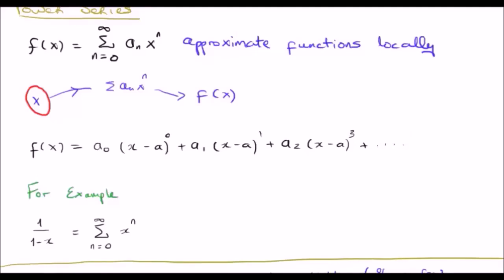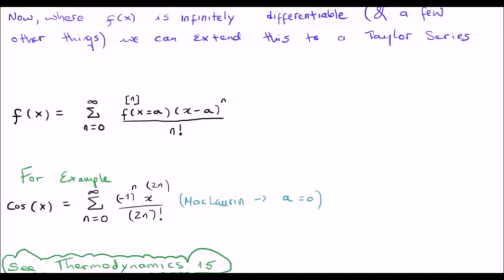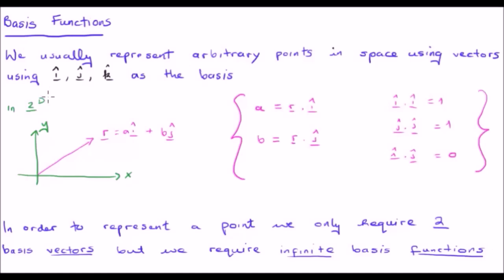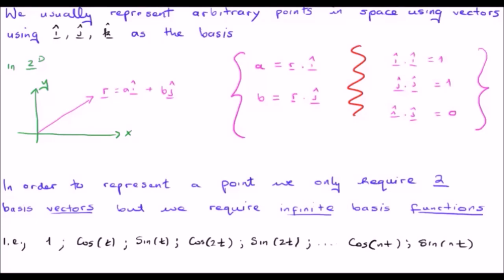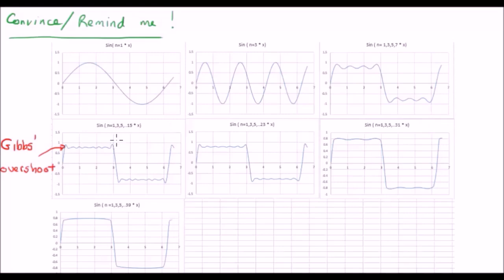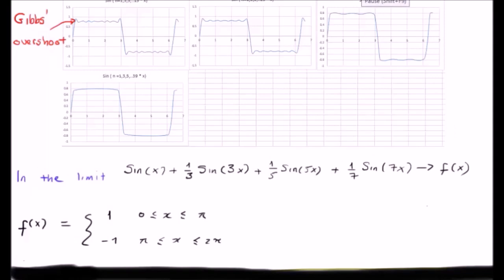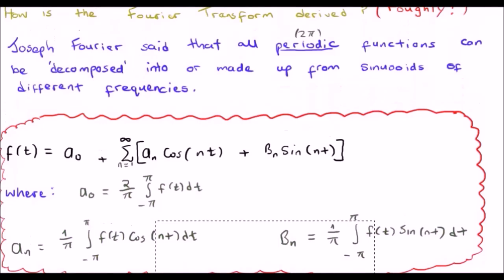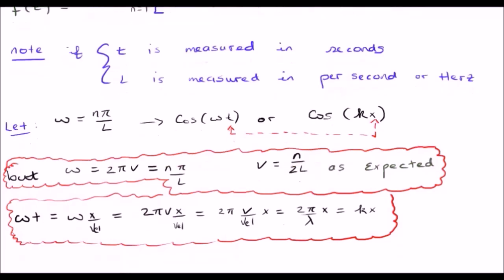Fourier Transform Discussion 4/6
Power series representations of cosine (MacLaurin series).

Why an infinite power series can approximate a function locally.

Why an infinite series of cosines and sines can be used to
represent a function globally.

Basis functions Vs basis vectors.

Recap of Fourier Series.